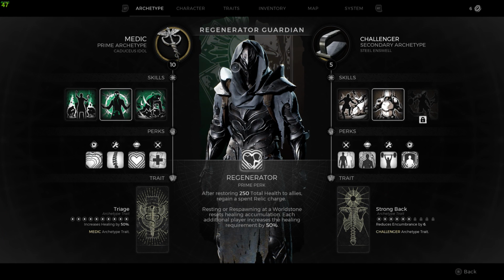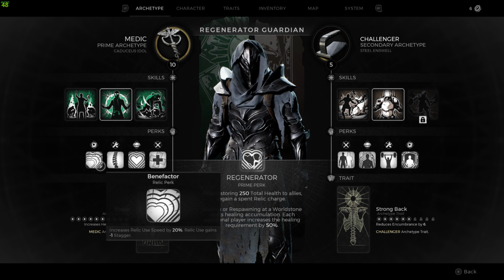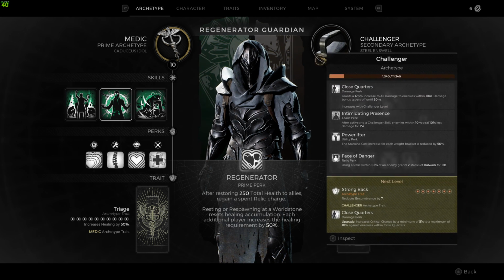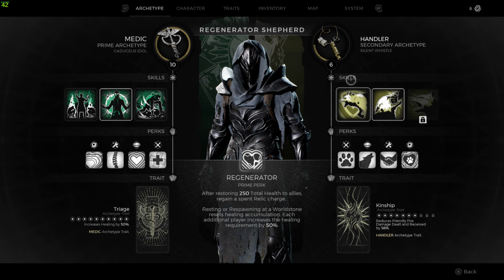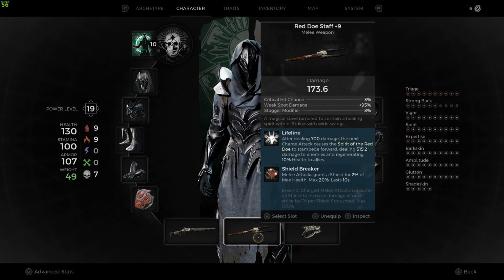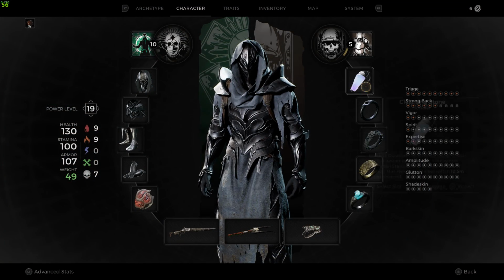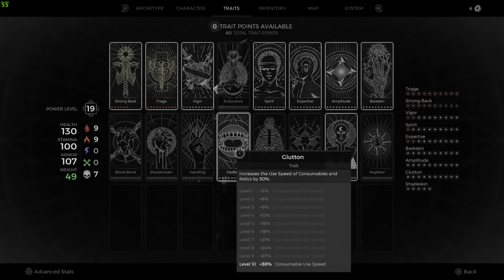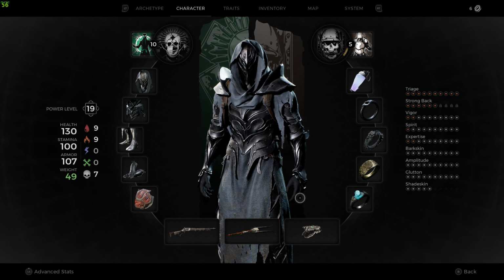Amazing Medic Build Guide!! - Remnant 2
Hey everyone. Here is my medic build guide. Trying to bring the most authentic content to you guys and lead you down the right path.